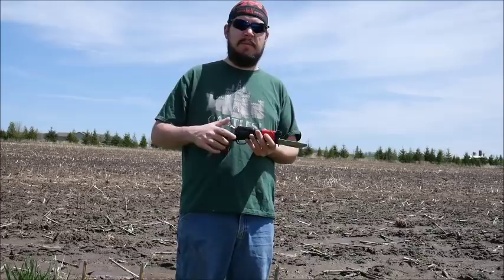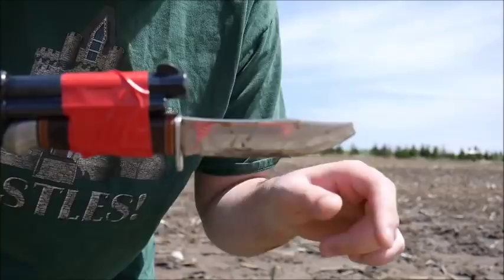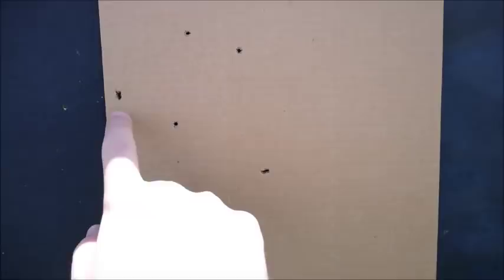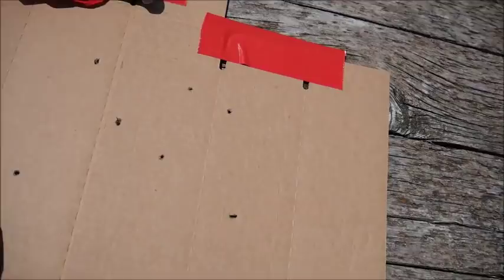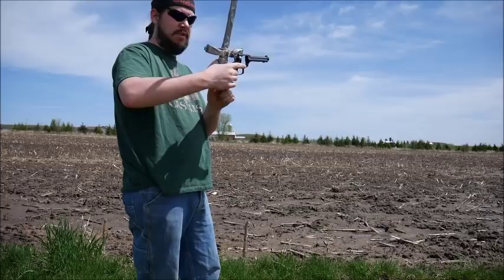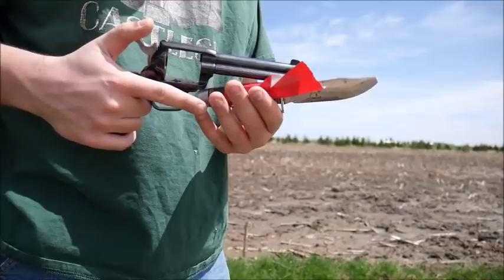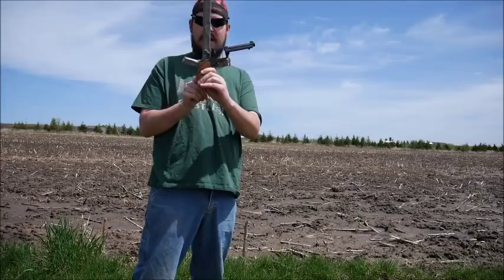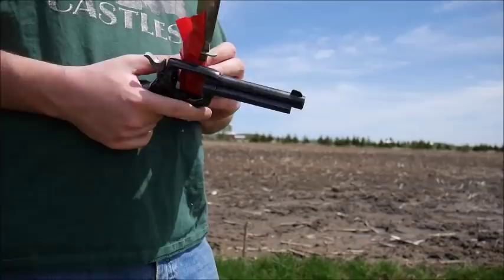Response to Shad:Gun Blades!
In his video on Gun Swords Shad asked for someone to test out if a knife on your pistol affects accuracy. I was happy to oblige.